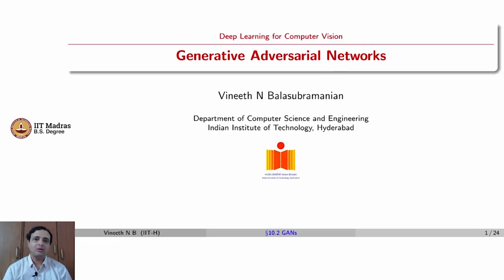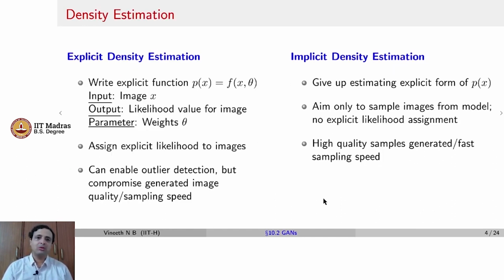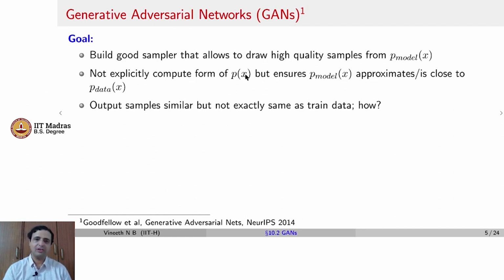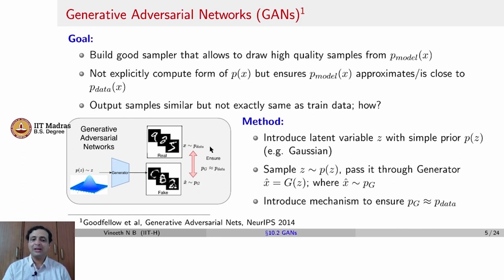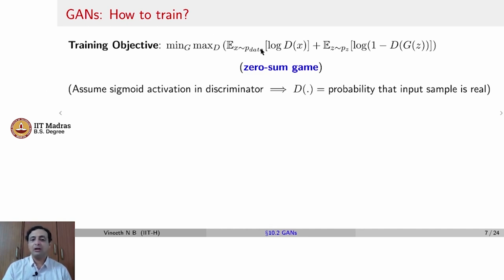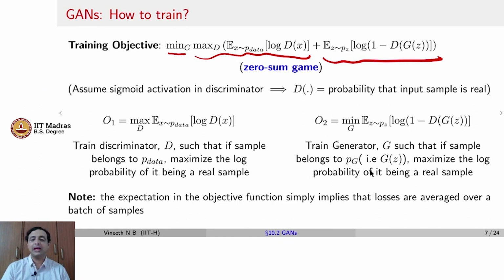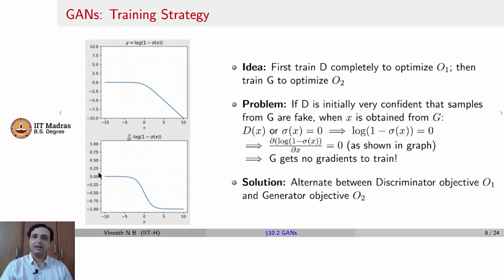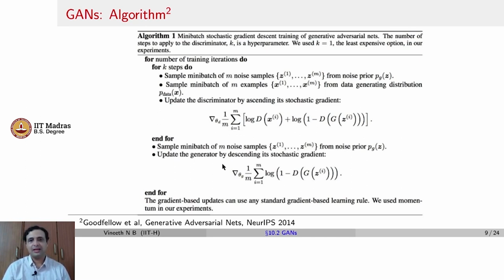Generative Adversarial Networks - Part 1